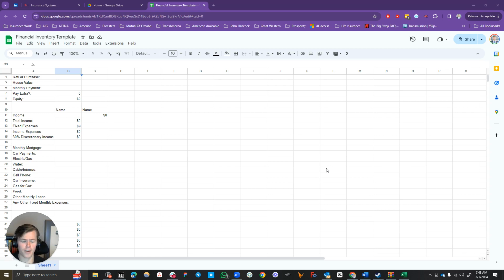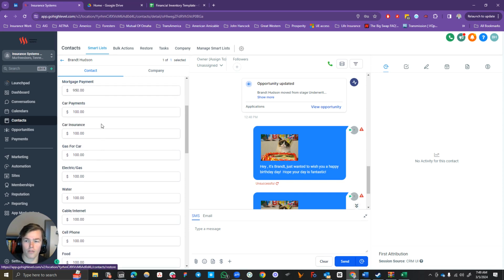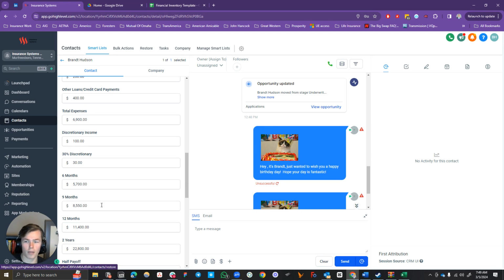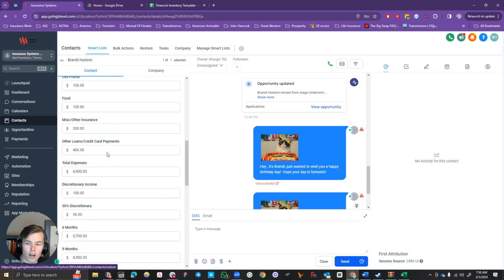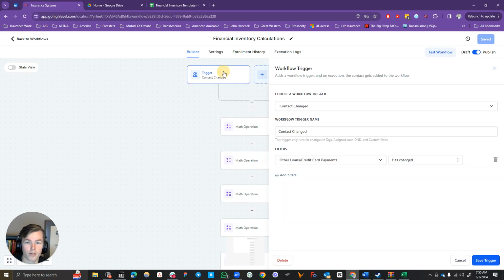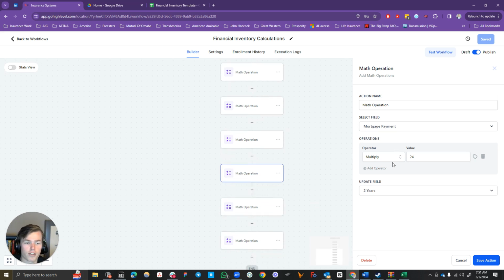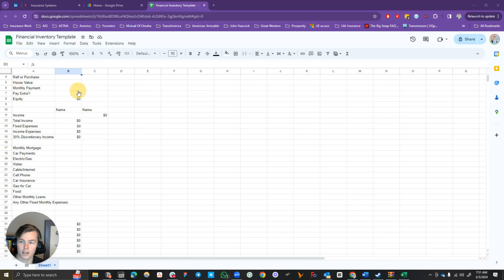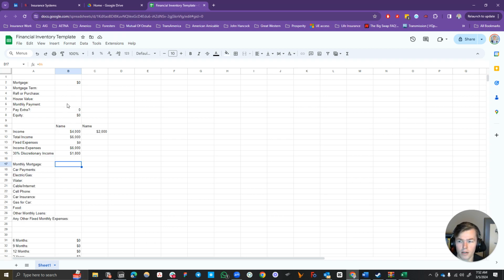Maximize Client Retention: The Financial Inventory Secret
Are you an Insurance Agent Looking To Scale your Agency? Join My Free Skool Group to be around like minded Individuals

New to Insurance and want a free crm and template to succeed?

Want to get a policy yourself or want to discuss your options?

Unlock the secret to sky-high client retention with our latest video, "Maximize Client Retention: The Financial Inventory Secret." In this must-watch for every life insurance agent seeking to elevate their practice, I dive deep into the transformative approach of conducting a thorough financial inventory with your clients. This strategy not only ensures the insurance options presented are within their budget but also significantly boosts your credibility and value in their eyes.

Discover how leveraging tools like Go High Level for automation or accessing free resources can streamline this process, making it easier than ever to tailor your offerings to each client's unique financial situation. Whether you're focused on mortgage protection or final expense policies, the insights shared here will equip you with the knowledge to calculate discretionary income accurately, determine affordable coverage options, and ultimately, strengthen your client relationships for unparalleled retention.

By integrating top compensation, top training, and providing tons of fresh leads without the burden of fees, contracts, or concerns about vested renewals, this video is an essential guide for any insurance agent looking to scale their agency. Dive into the infinite banking concept, explore free CRM options, and discover insurance policy options that align perfectly with your client's needs.

Interested in elevating your insurance game? Join our Skool group for a community of forward-thinking agents, or dive into our free resources for an immediate boost in efficiency and effectiveness. Don't miss out on the opportunity to transform your approach and secure your position as a trusted advisor to your clients. Check out the video now, and let's embark on this journey towards success together.

CHAPTERS:
0:01 - Client Retention Strategies for Insurance Agents
0:29 - Conducting a Financial Inventory for Insurance Clients
5:46 - Free Financial Inventory Template for Agents